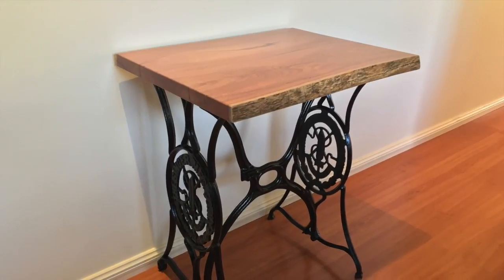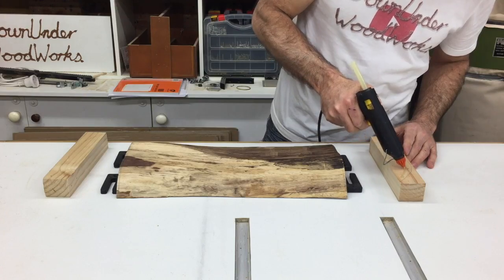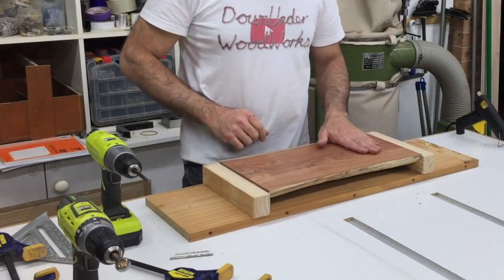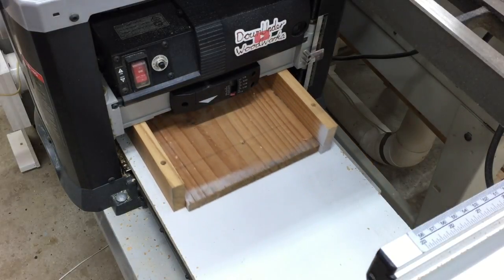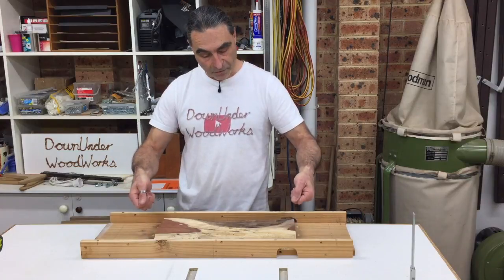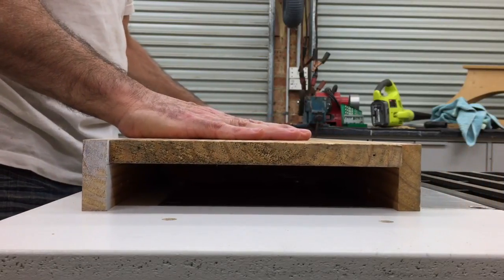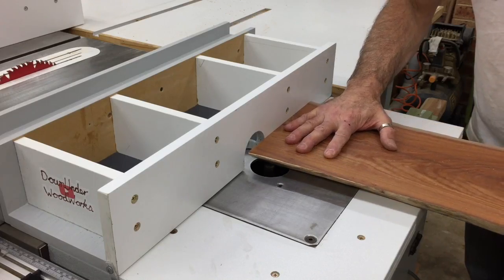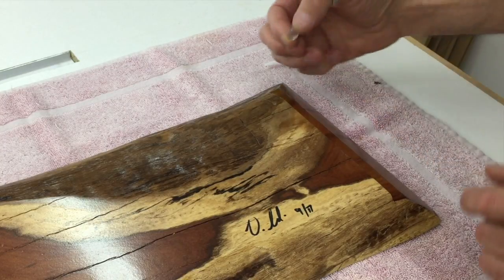Make a live edge platter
Blackwood is a beautiful Aussie hardwood and this off cut may have ended up as firewood if I hadn't have seen the potential in it to be transformed into something else.